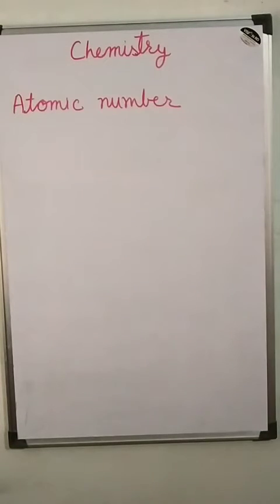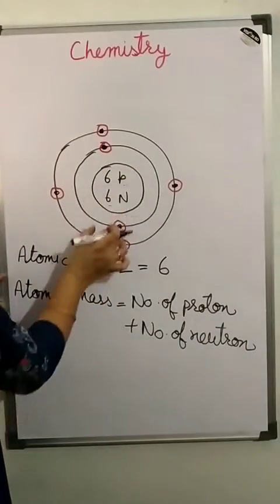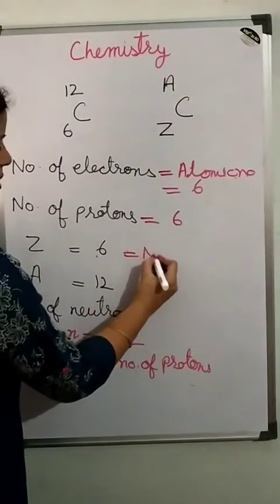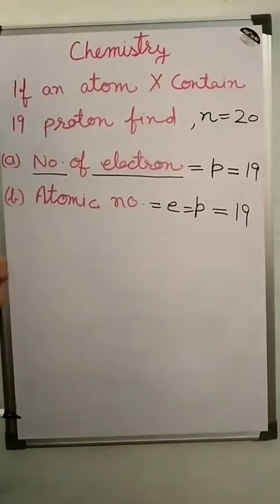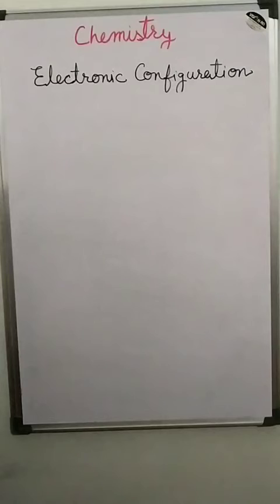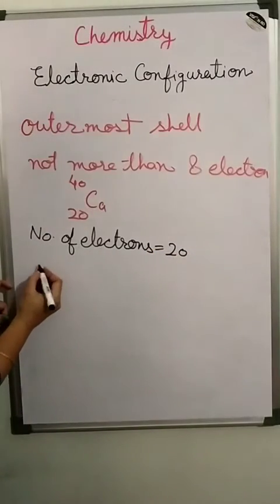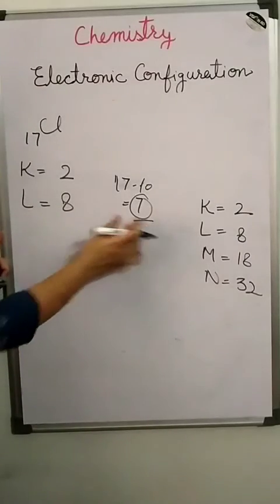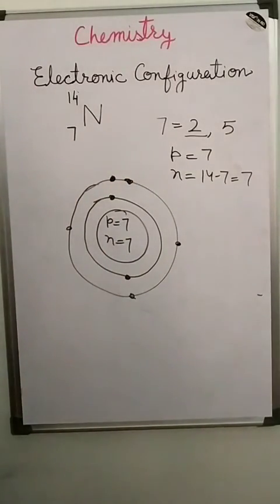Configuration of atom